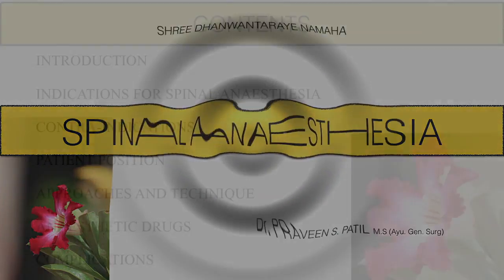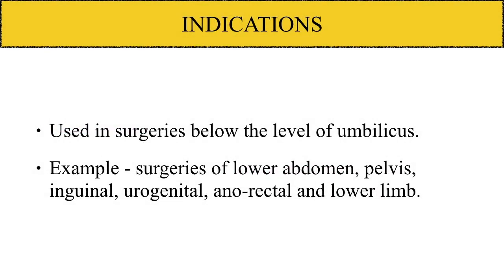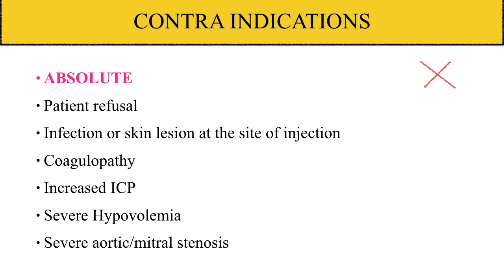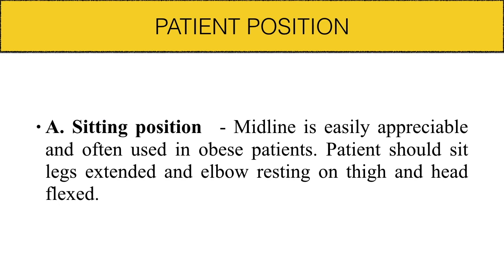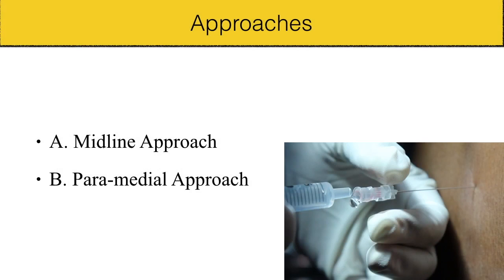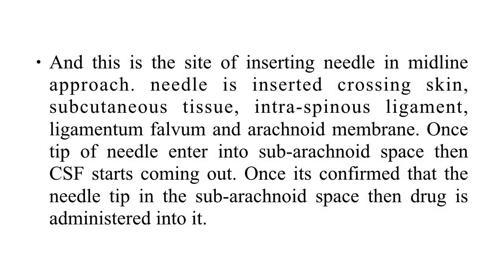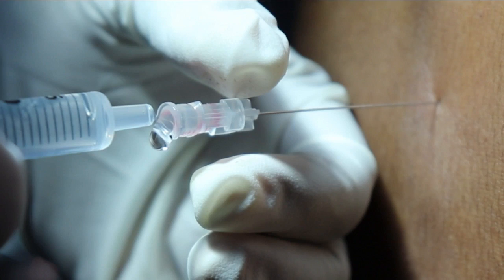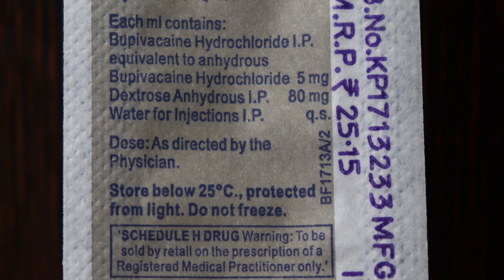SPINAL ANESTHESIA | PROCEDURE, INDICATION, CONTRAINDICATION - DR PRAVEEN PATIL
Most of surgeries are performed under the spinal anaesthesia. in this video i tried to give a small introduction to spinal anaesthesia.

SkillAyurveda@cm4